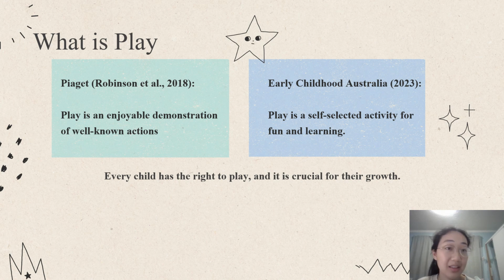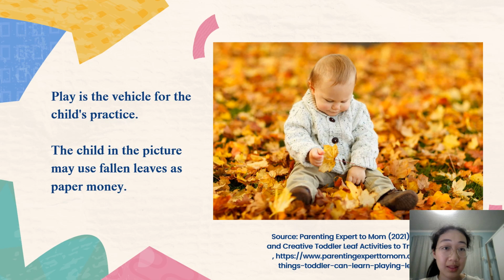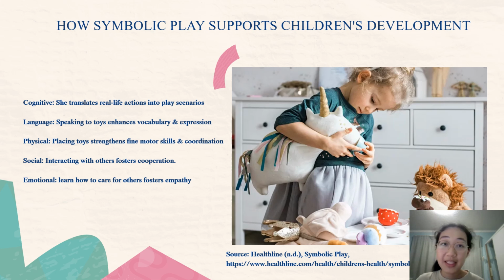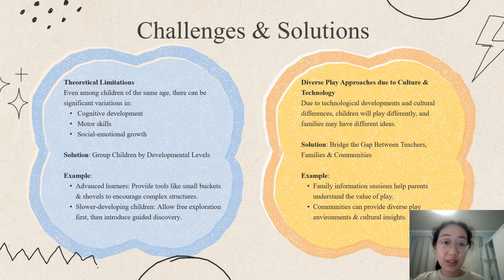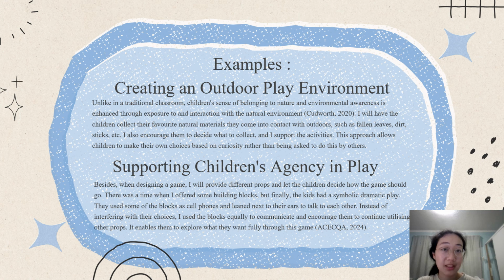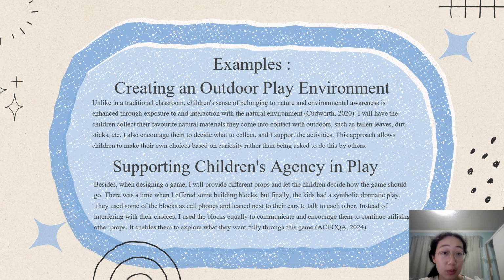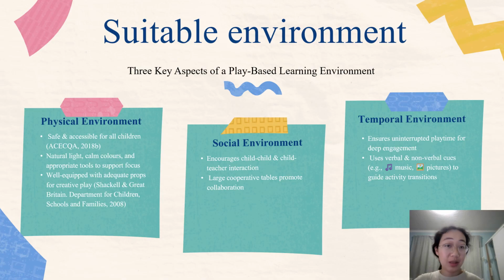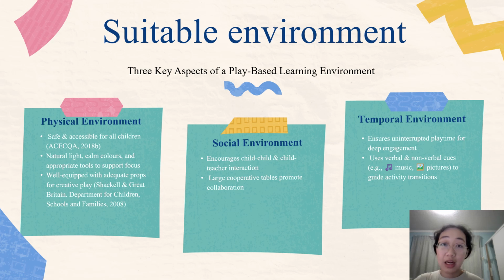TCHR5001-A1-HuishanWang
Here is the assignment 1, my name is HuishanWang and student number is 24942911.